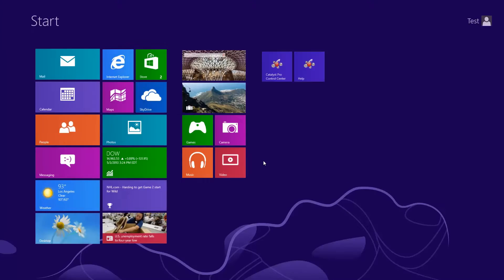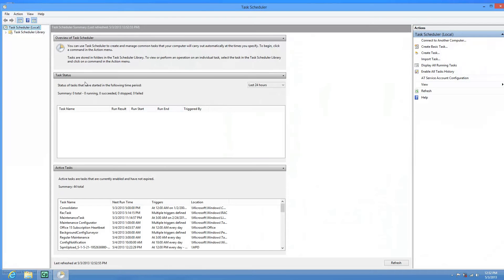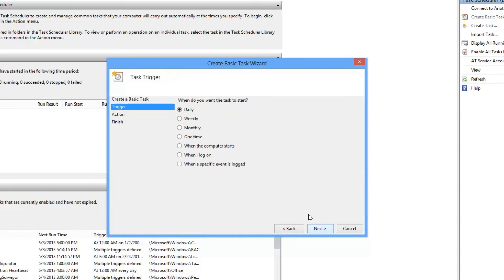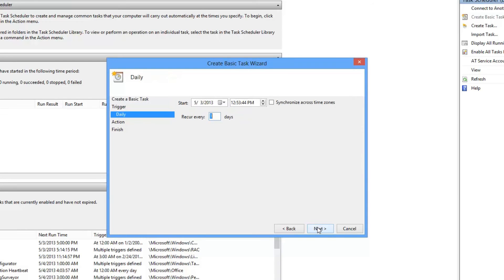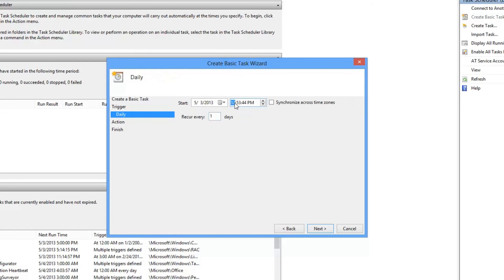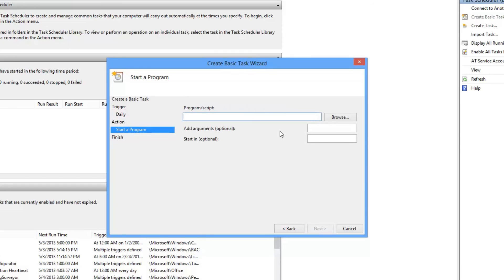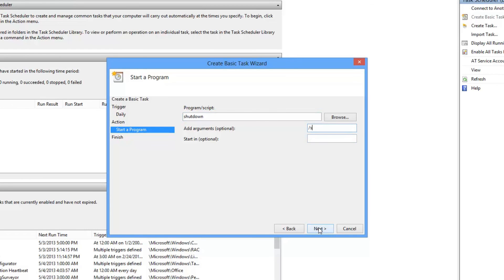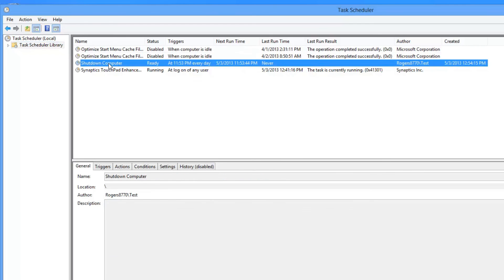How to schedule your computer to shutdown at a designated time?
Hi my name is Roger Ahuja and I'm going to take a couple of minutes to show you how to schedule your computer to shutdown at a certain time.  So, start by hitting the Windows Key and we just type in schedule tasks oops if I spell that right and we go to settings here schedule tasks.  Okay so we go up here and we're going to click on create a basic task.  We're going to call this shutdown computer and then hit next and then how often we want this to happen I want this to happen daily and hit next and recur every one day which is basically daily and what time I want this thing to happen so I want this thing to happen at 11:53 pm in case I forget to turn my computer off and then we're going to start a program and hit next and here we're going to put in shutdown and for the argument we're going to put in a slash S and then hit next and finish and if you look here in the task schedule library you can see that it's been created and that's it.